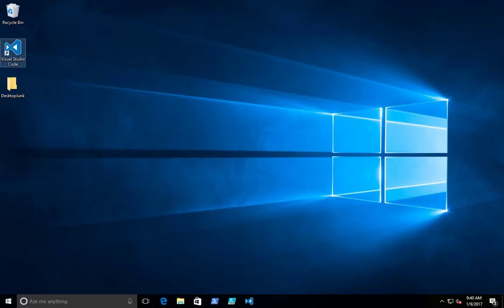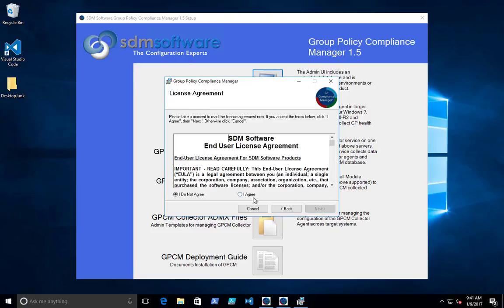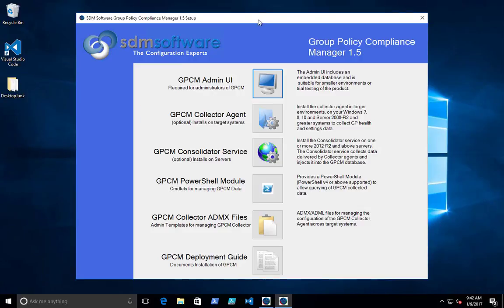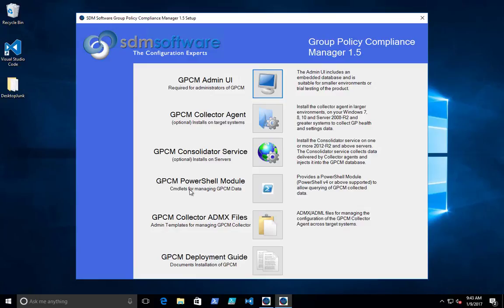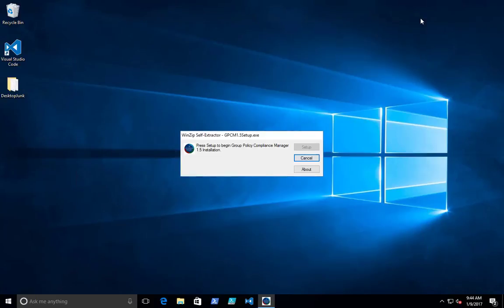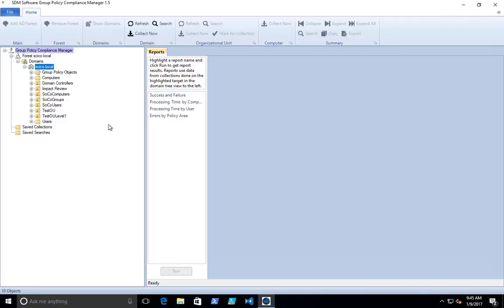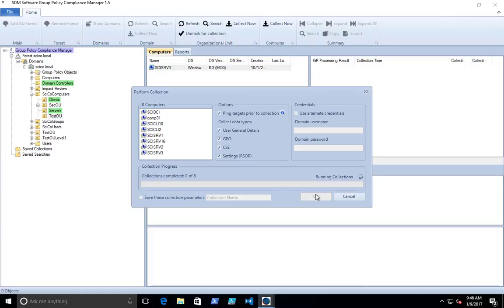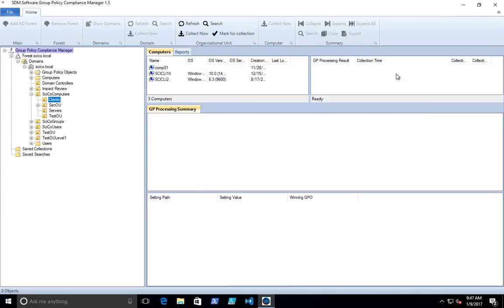Group Policy Compliance Manager 1.5 - Getting Started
-Kevin Sullivan of SDM Software, discusses Group Policy Compliance Manager 1.5 setup.